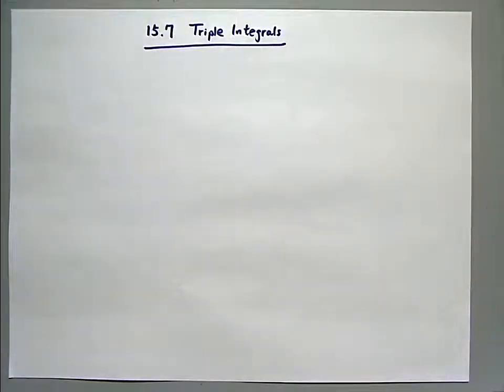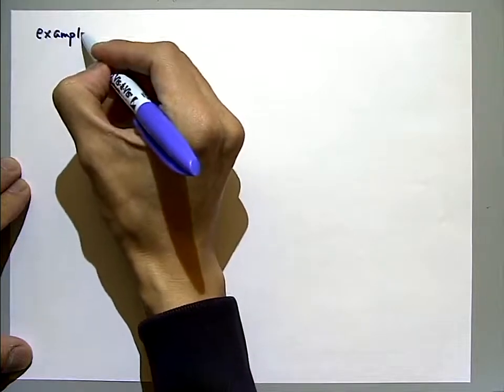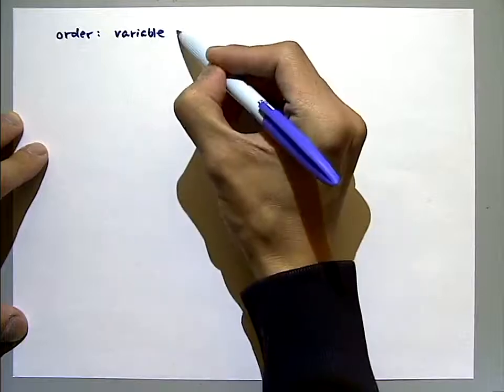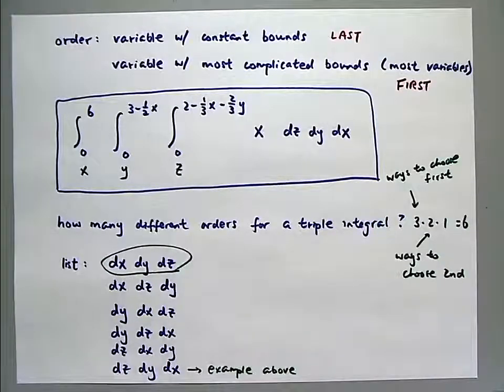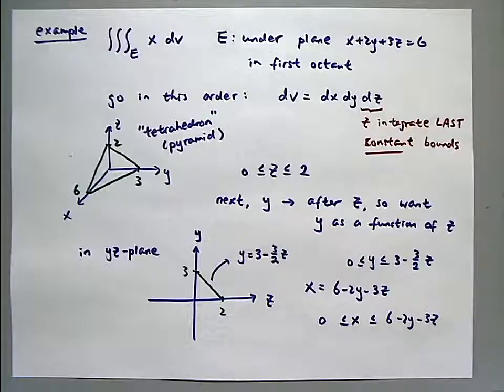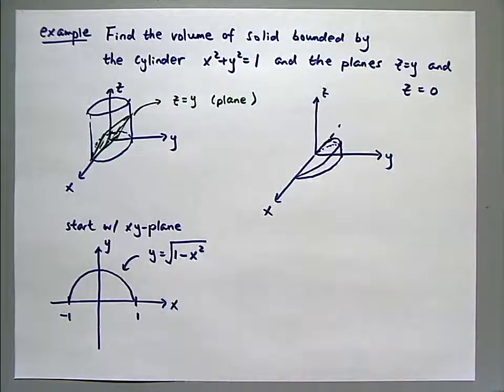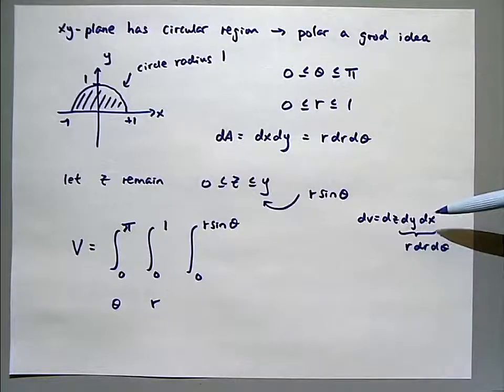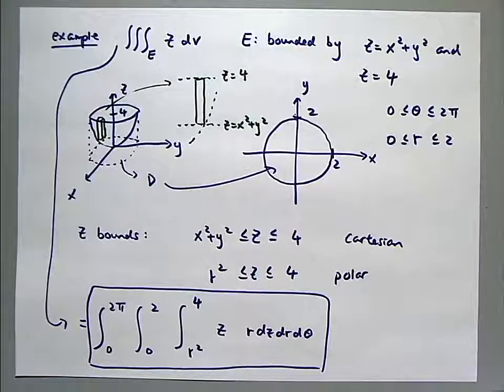MA 261 Calculus III Multivariate Calculus Lecture 24